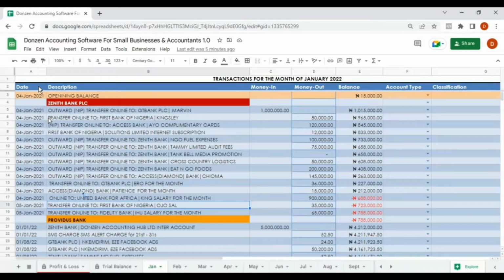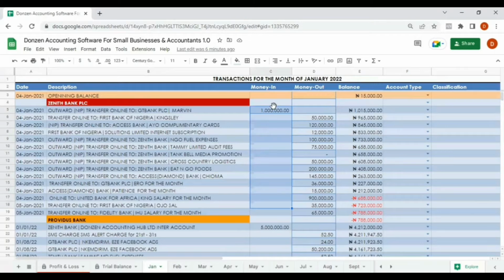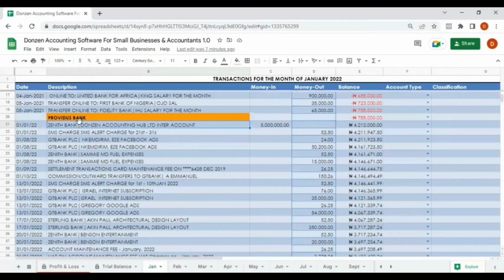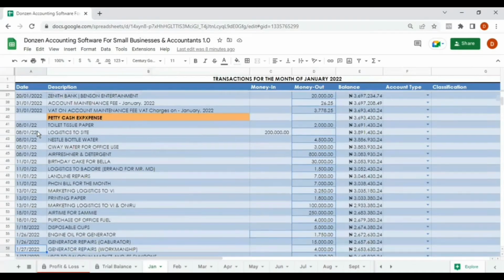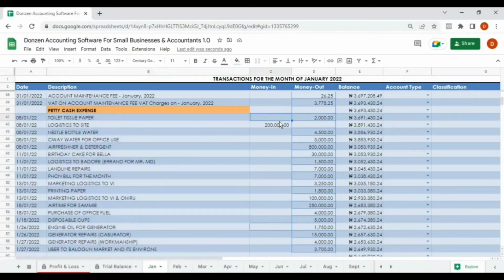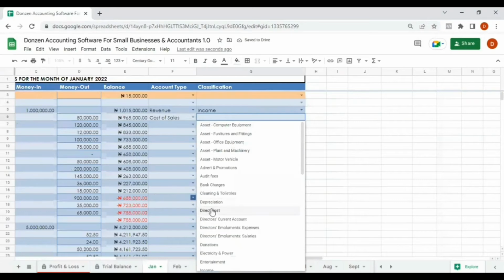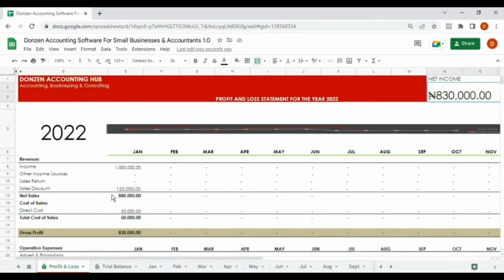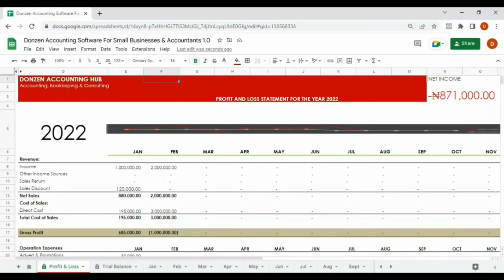Donzen Accounting Hub